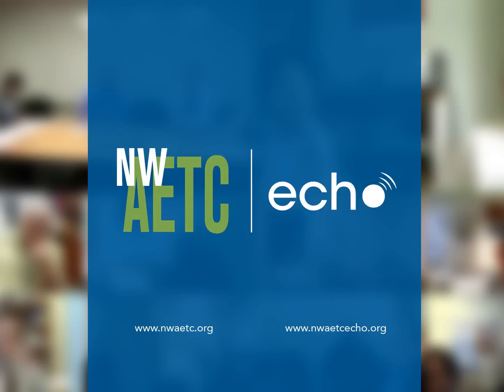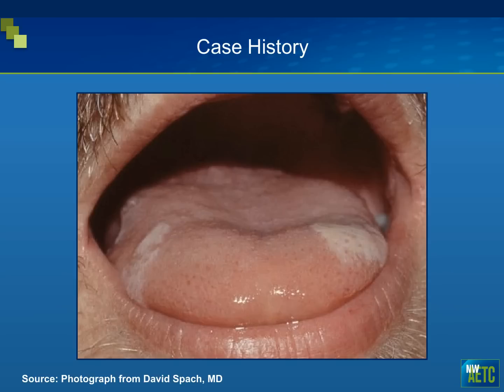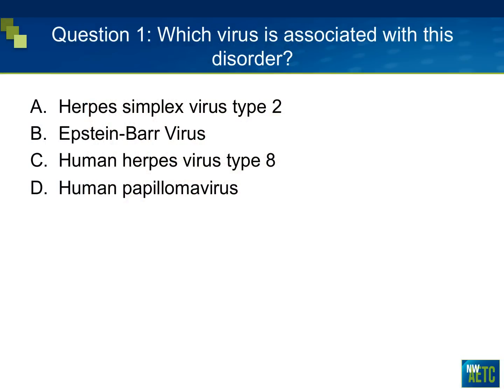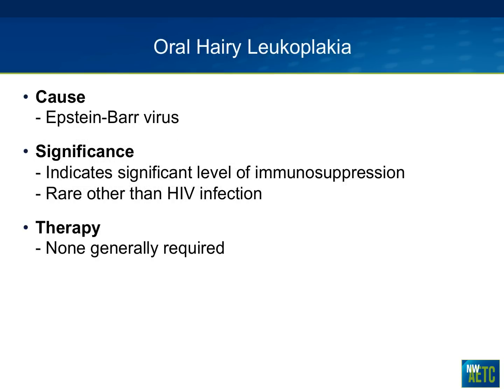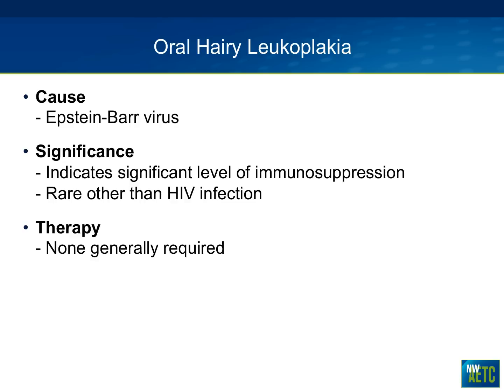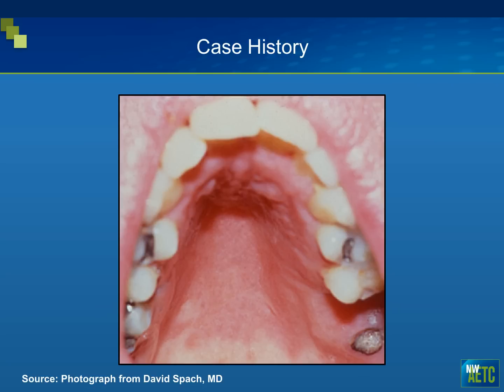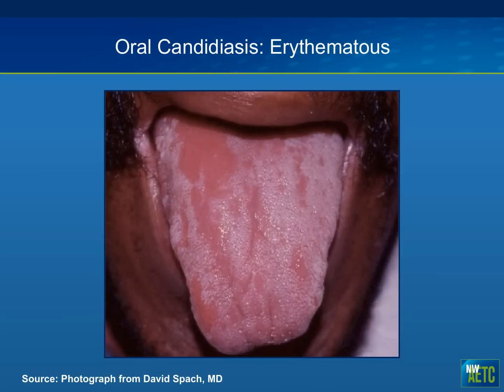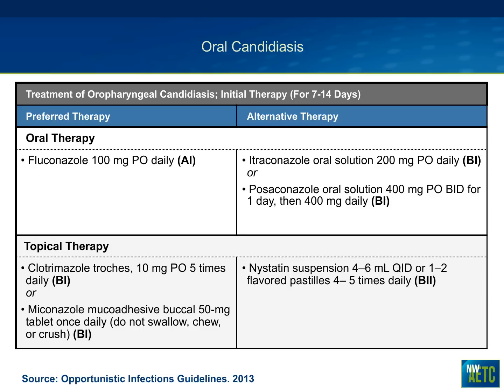Oral Manifestations of HIV: Case Studies